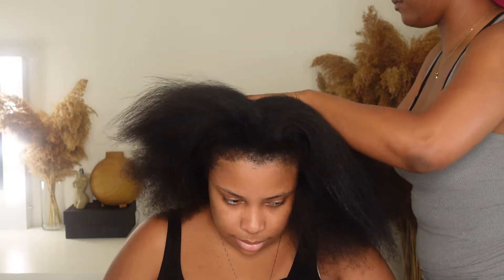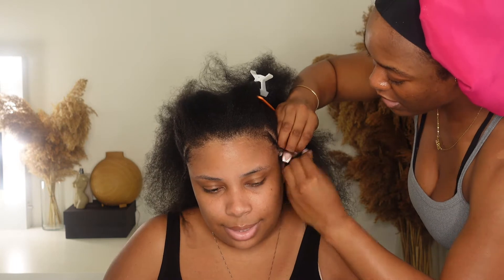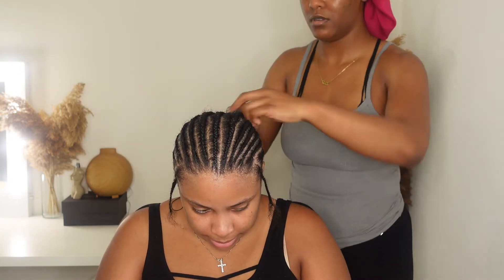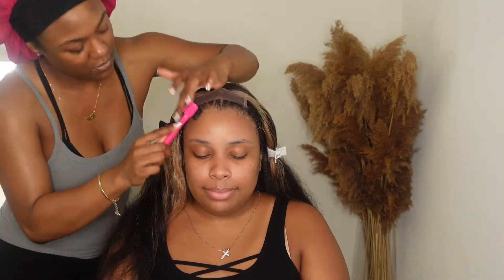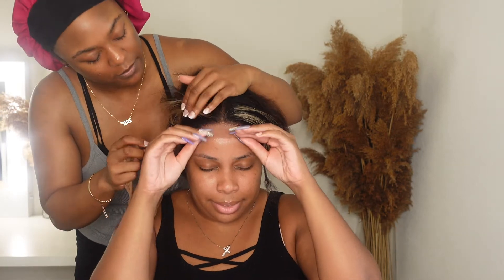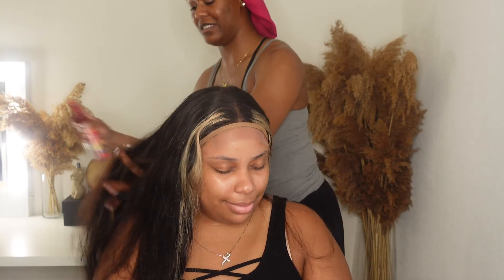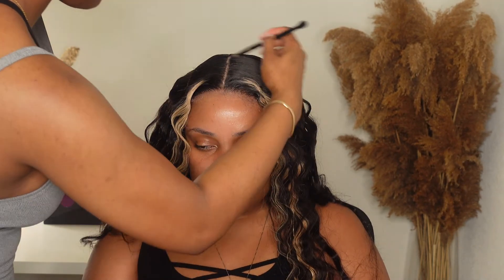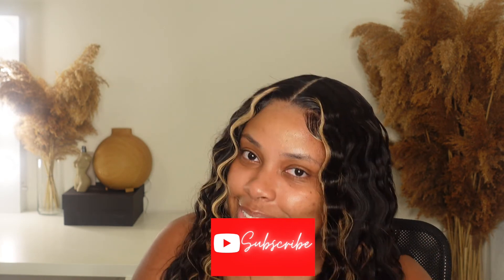STYLE WITH ME: Watch Me Slay My Friends Wig Install START TO FINISH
Hey Ya'll I hope that ya'll enjoyed today's STYLEWITHME VIDEO FT UNICETPARTWIG.